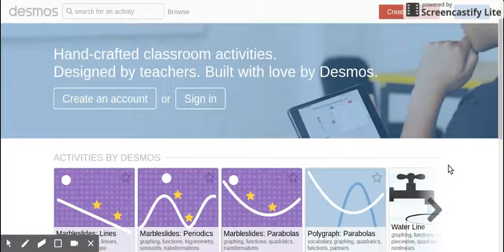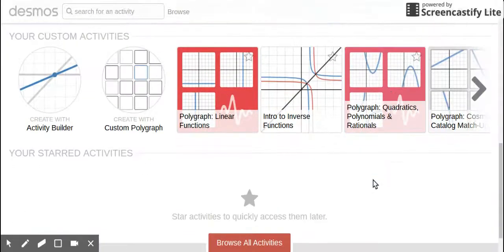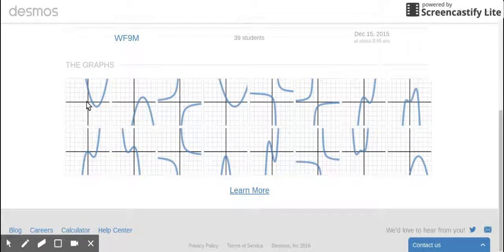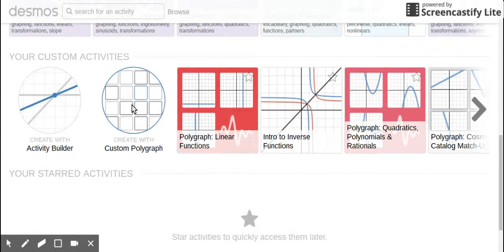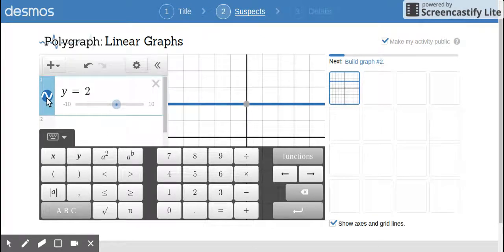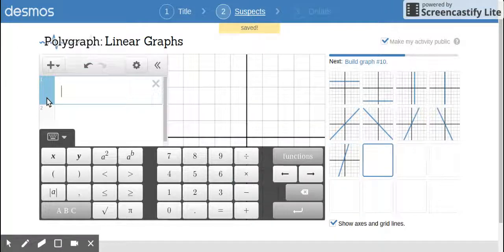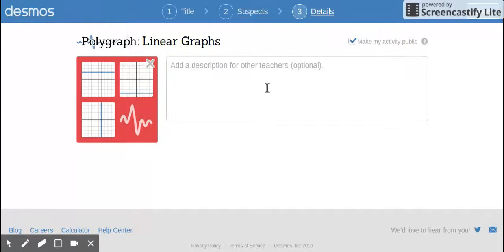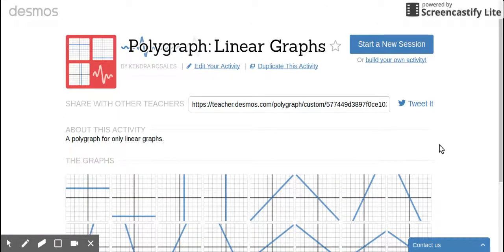How to Build a Desmos Polygraph by Kendra Rosales